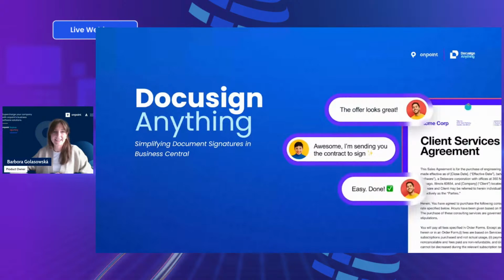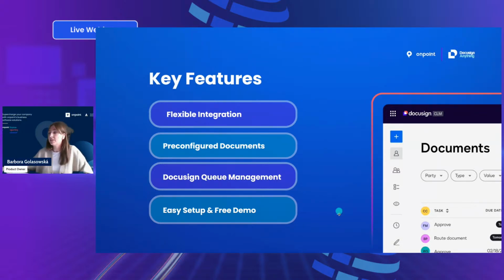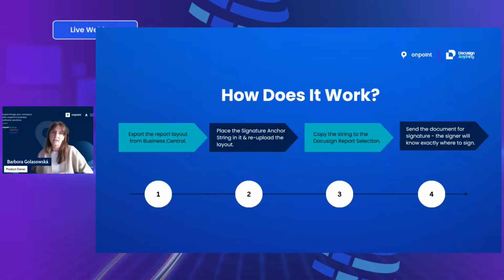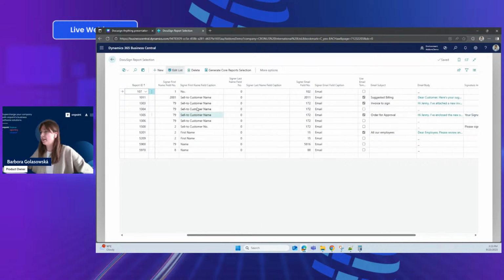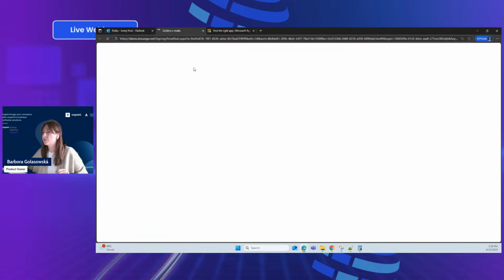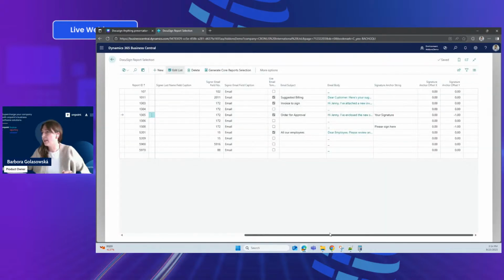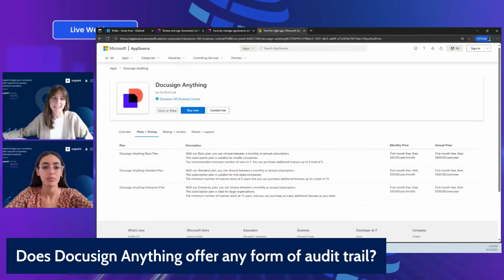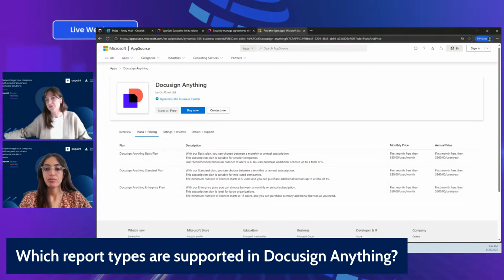Docusign Anything: Simplifying Document Signatures in Business Central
Managing document signatures doesn’t have to be complicated. With Docusign Anything, you can send, track, and sign documents directly from Microsoft Dynamics 365 Business Central, streamlining your workflows and saving valuable time.

Join this live session to discover how Docusign Anything helps:
✔ Connect Business Central with Docusign eSignature effortlessly
✔ Sign any document—not limited to specific modules
✔ Improve compliance with precise signature placement
✔ Boost efficiency across HR, Sales, Finance, Procurement & more

Whether you’re handling contracts, HR files, sales orders, or internal approvals, Docusign Anything is the universal solution your business needs.

🚀 Don’t miss out — Register Now and simplify your document workflows!